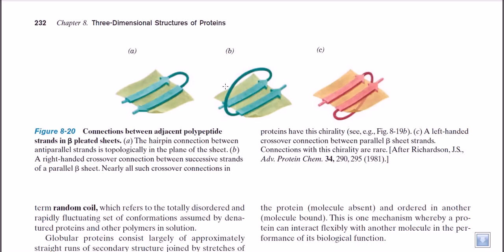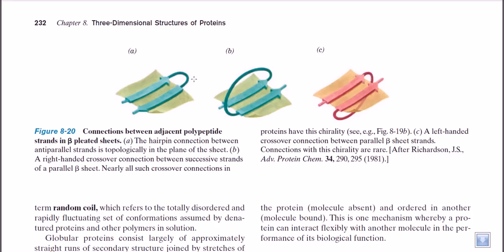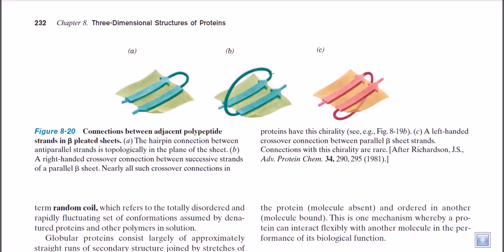Protein structure | Random coil structure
This protein secondary structure lecture explains about the random coil protein structure.

This video describes the structure and features of random coil and its importance in making the secondary structure of a protein. Source of the article published in description is Wikipedia. I am sharing their material.
Material source: Biochemistry, 4th Edition